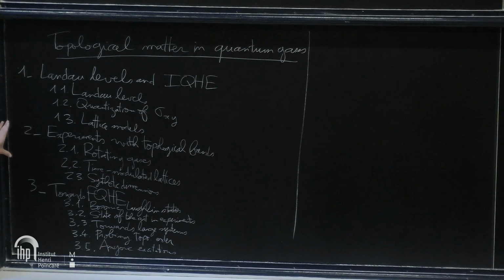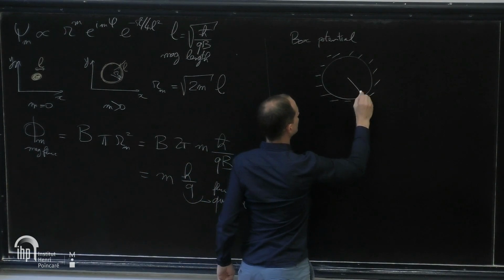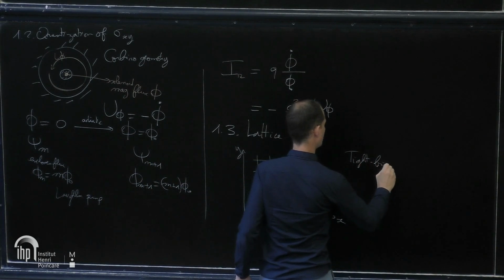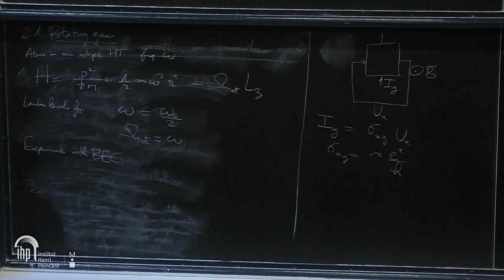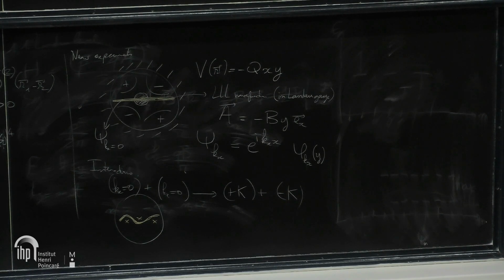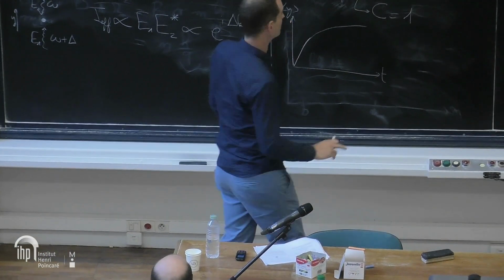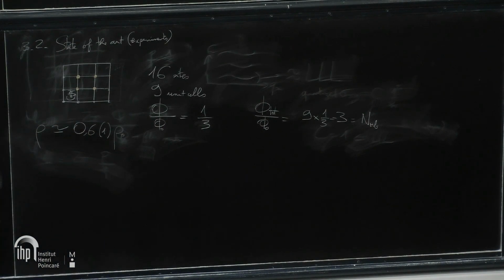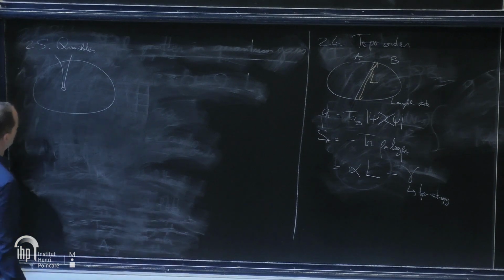Topological matter in quantum gases: prospects and challenges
By Sylvain Nascimbène  (Collège de France, Paris)